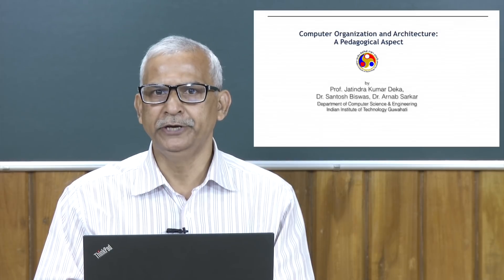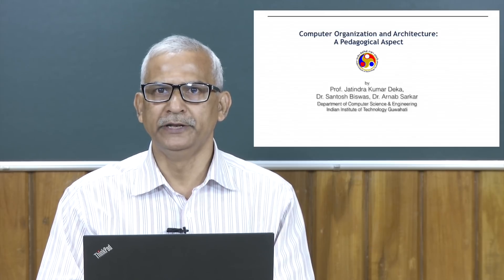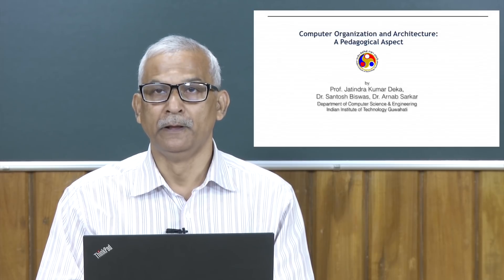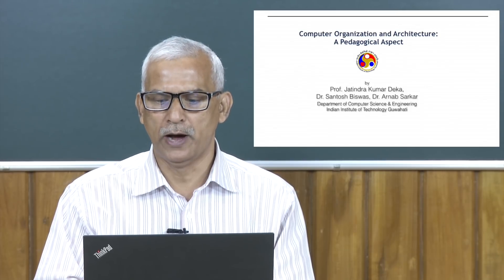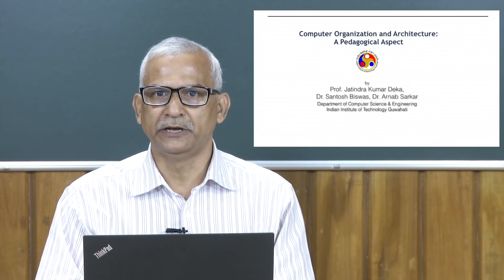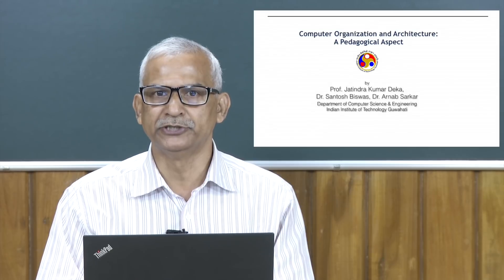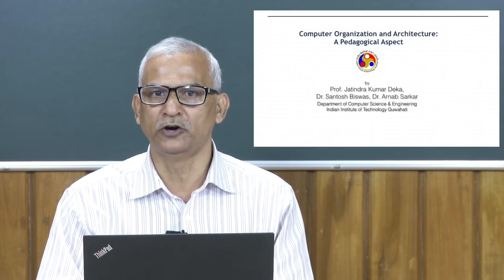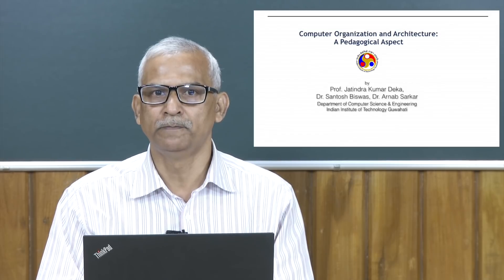Introduction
This is the introduction video of 'Computer Organization and Architecture A Pedagogical Aspect'